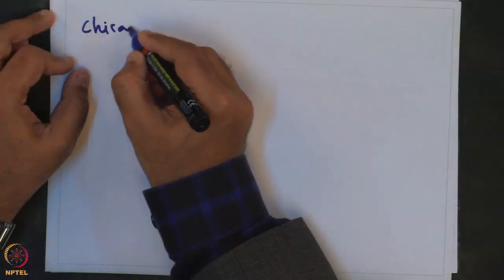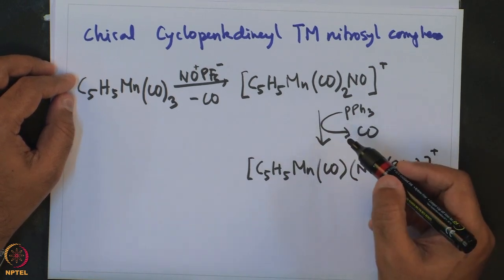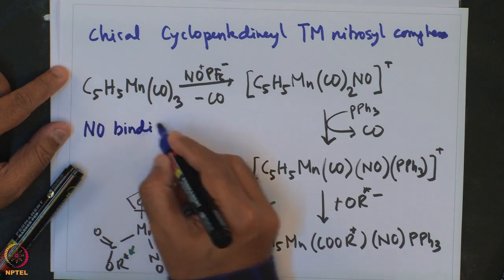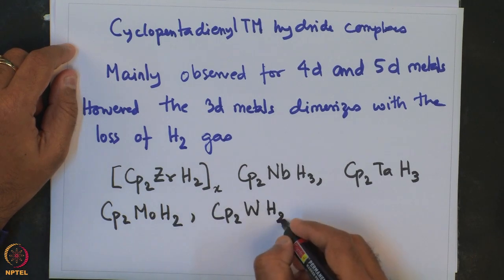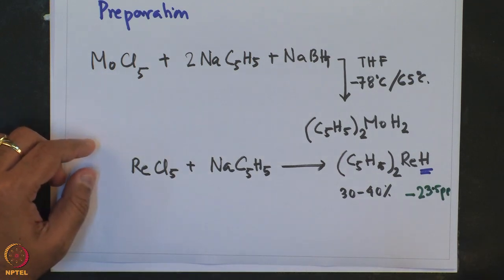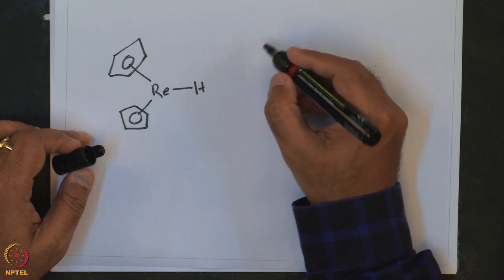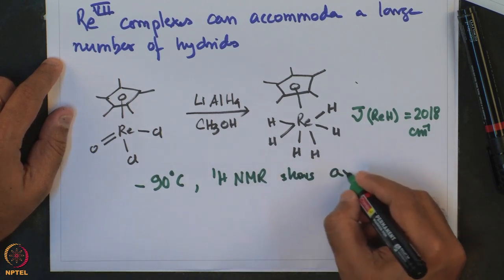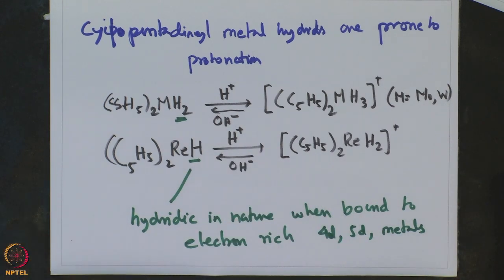Week 4-Lecture 18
Transition Metal Cyclopentadienyl Hydride Complexes, Phosphine, Diastereomer , Transition Metal Cyclopentadienyl Hydride , Polyhydrides.